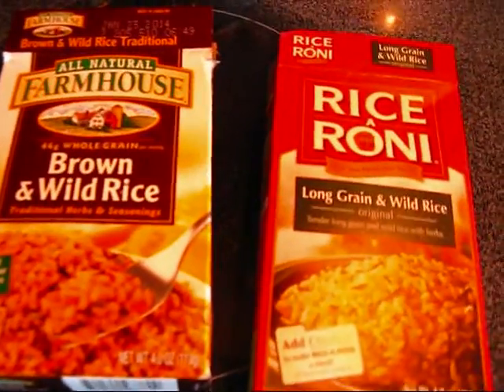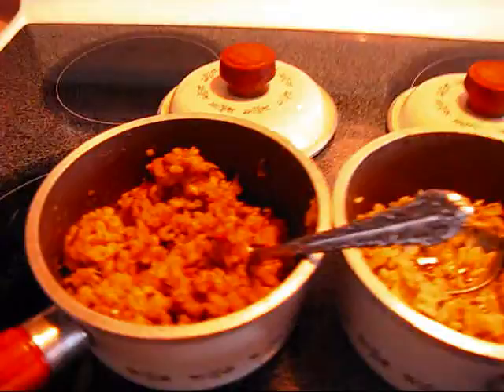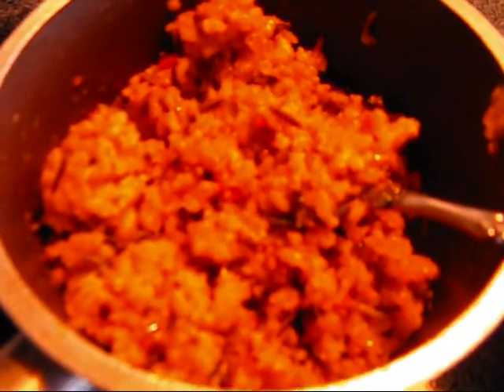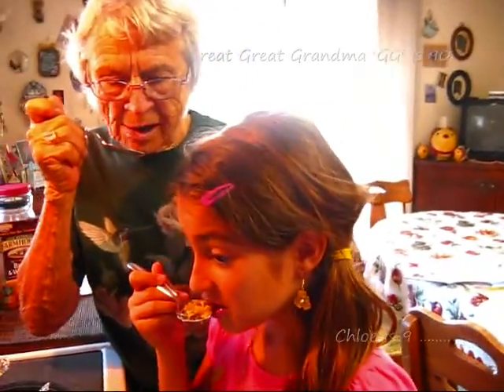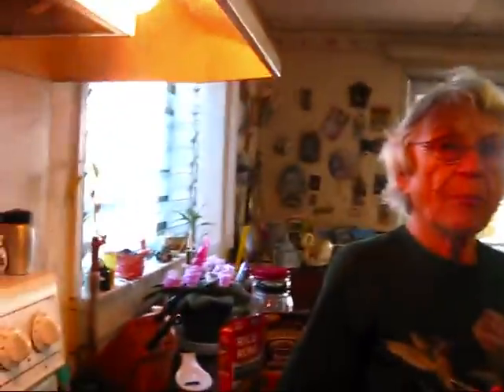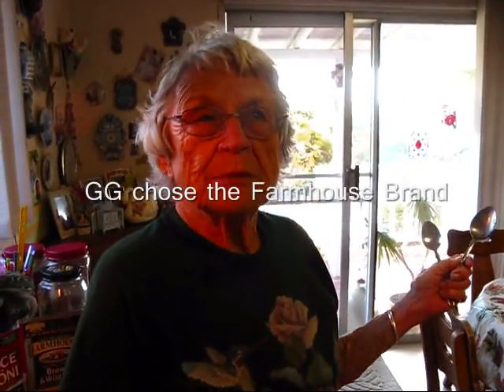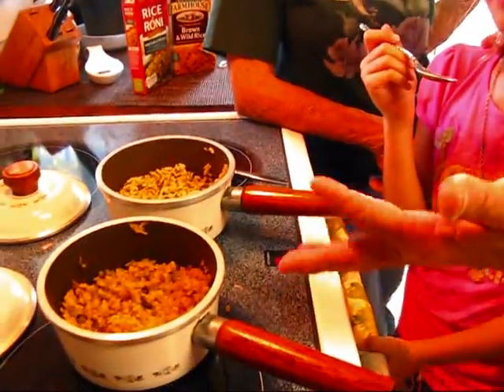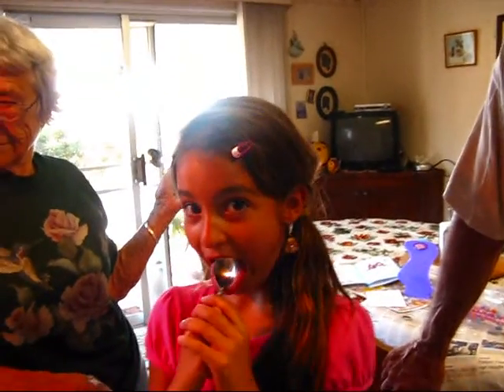BATTLE OF THE BRANDS Farmhouse Rice vs. Rice A Roni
Who will be our people's choice for wild rice?